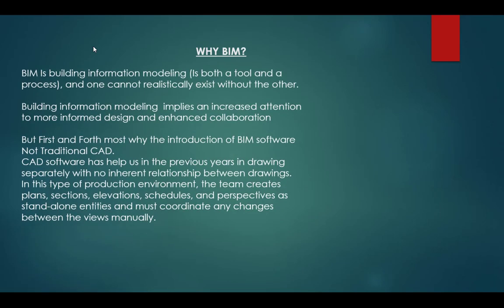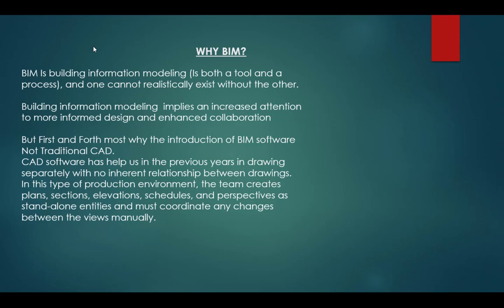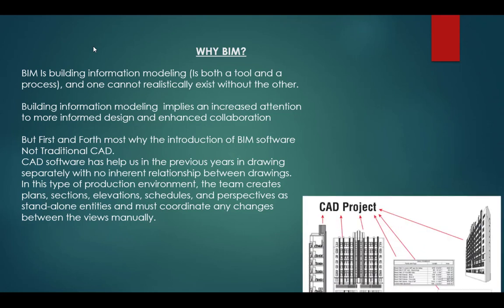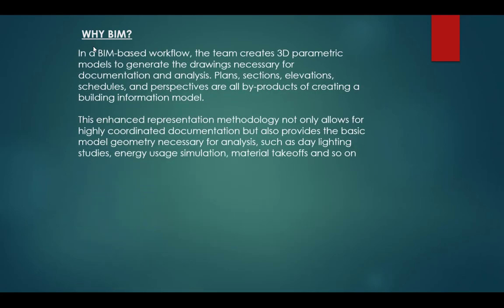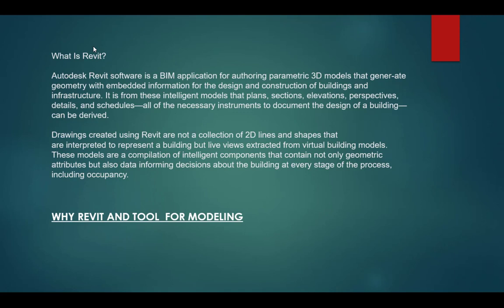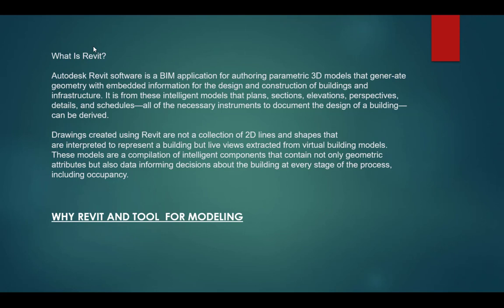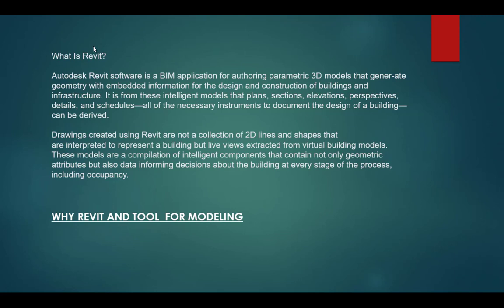WHY BIM (Building Information Modelling) Is Needed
This video explains why we need BIM for the building industry...
Some explanation : BIM integrates multi-disciplinary data to create detailed digital representations that are managed in an open cloud platform for real-time collaboration. Using BIM gives you greater visibility, better decision-making, more sustainable options, and cost-savings on AEC projects.

UClXdgdvPeTSs-6O3fuI_Skg